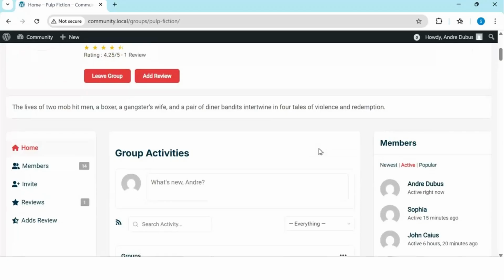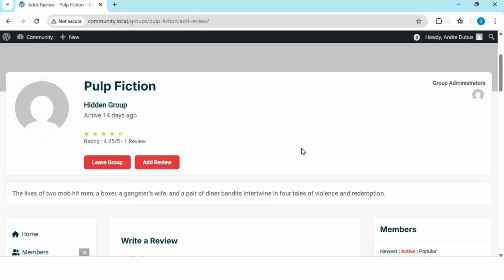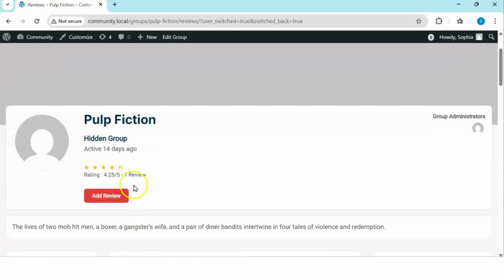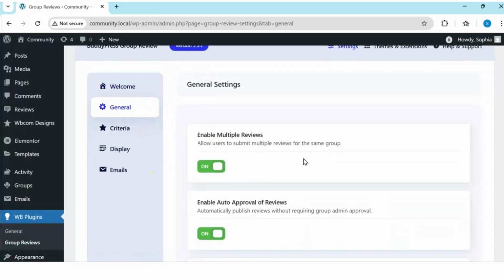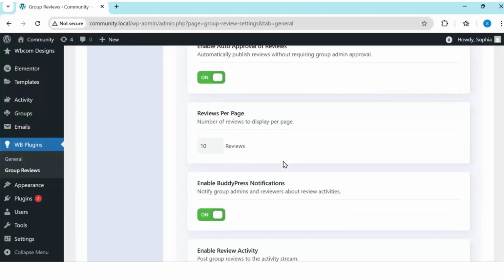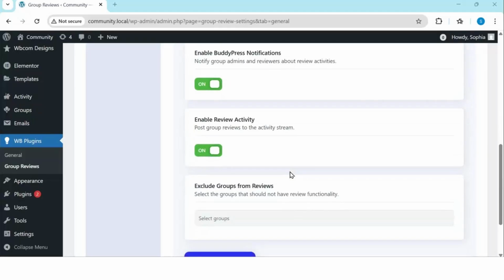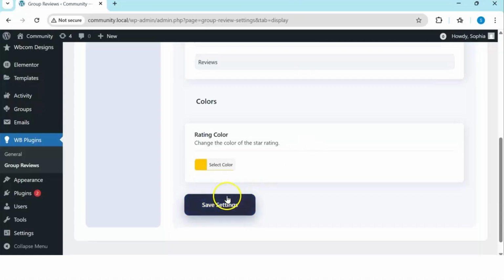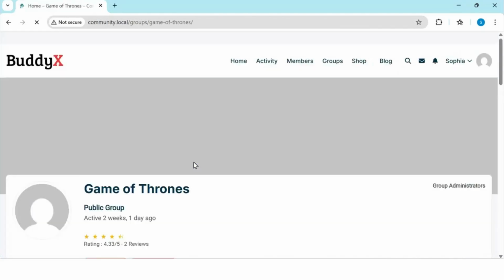Add Group Ratings & Reviews in Your Community | BuddyPress Group Reviews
In this walkthrough, learn how to set up and use BuddyPress Group Reviews to build trust and engagement in your community. See how members can rate and review groups, share feedback, and showcase top-rated communities using widgets and filters.

You’ll learn how to:

Install and configure the Group Reviews plugin

Manage review settings and filters

Display top-rated groups

Encourage meaningful feedback

Ideal for community managers and BuddyPress site builders.